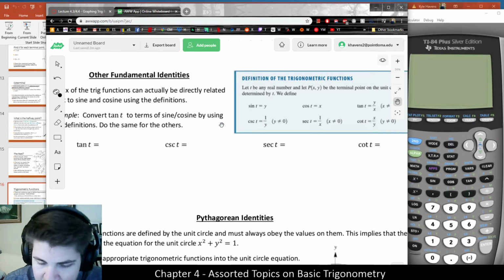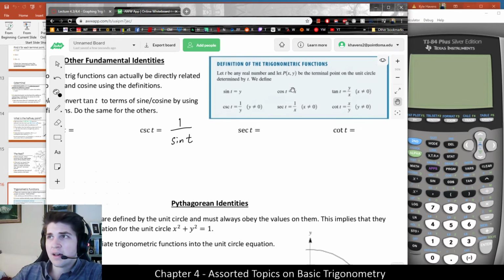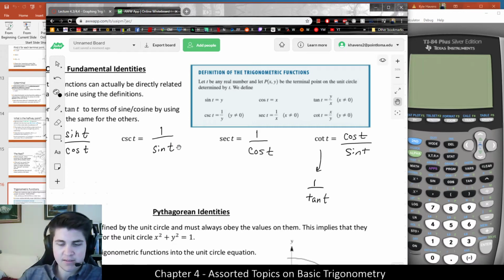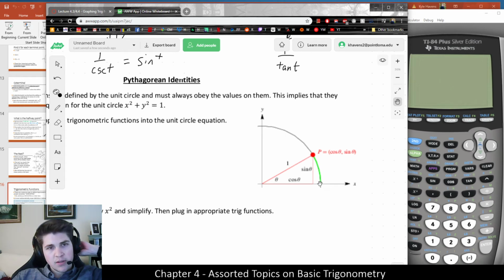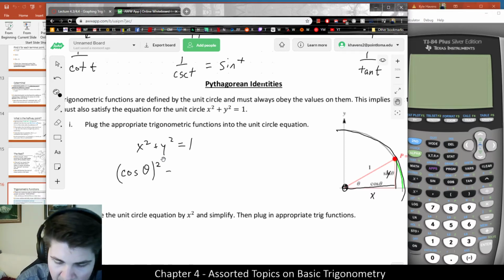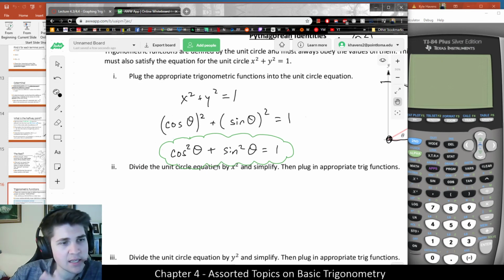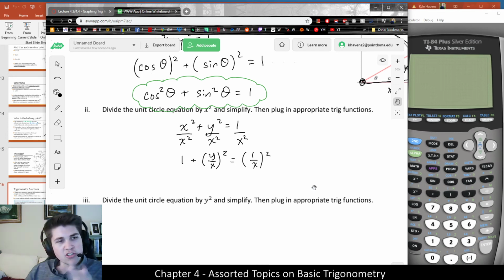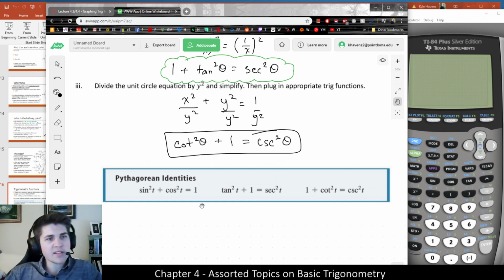[Math 1033] Fundamental Trigonometric Identities